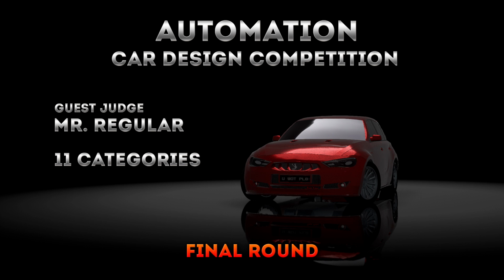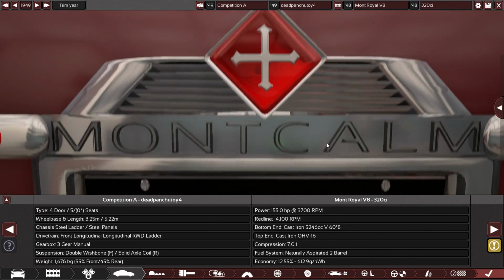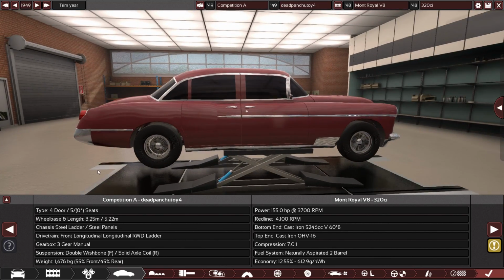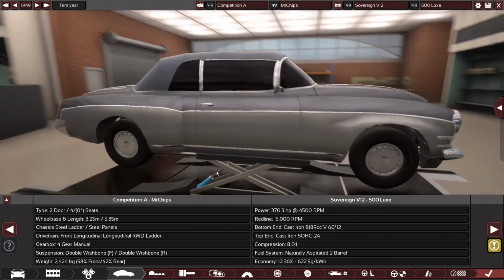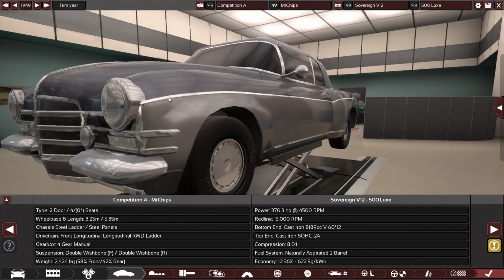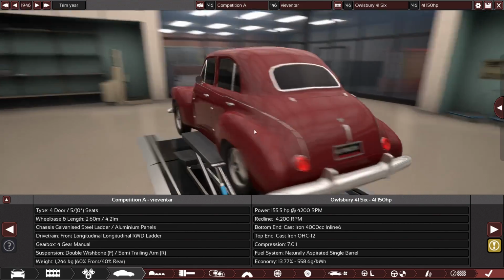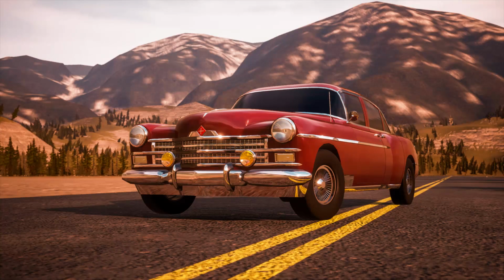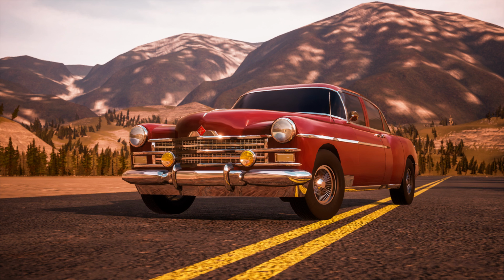Car Design Competition: 40s Luxury (Finals)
The Automation Car Design Competition has kicked off. 450 entries, eleven categories, and Mr. Regular as a guest judge.
Who is the best car designer in Automation? Let's find out!

This is the finals of the Category A 40s Luxury cars.